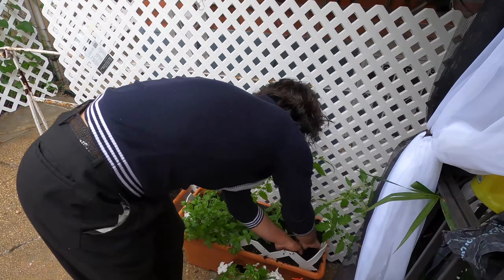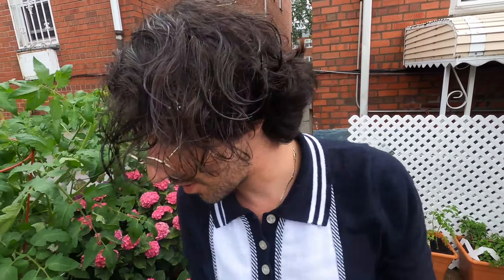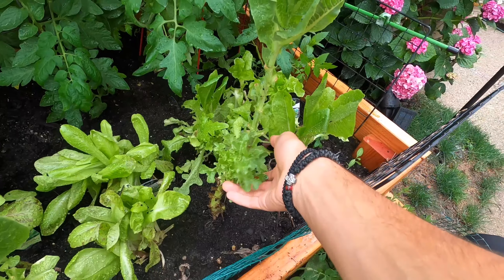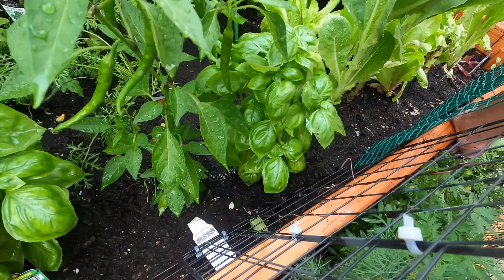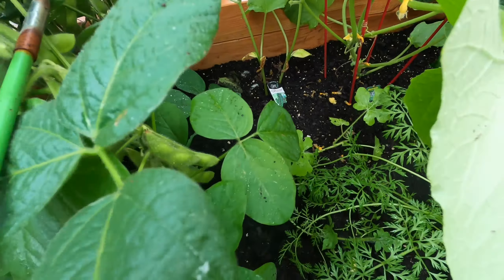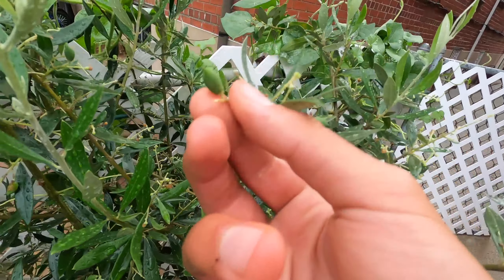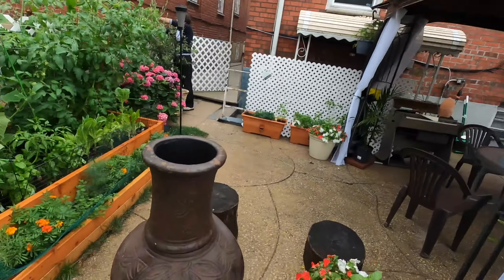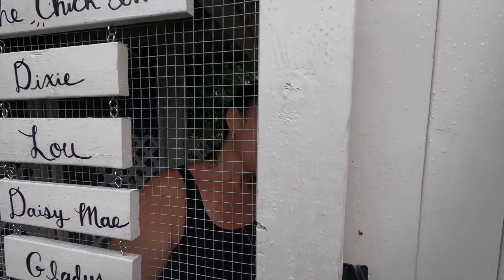OUR URBAN GARDEN FARM!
Take a look into our backyard farm garden! We make the most of it!